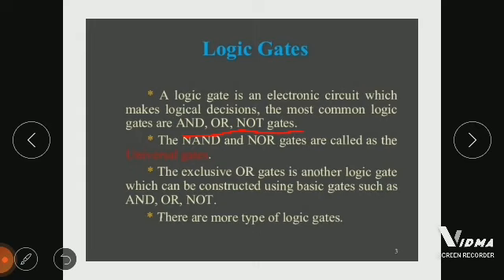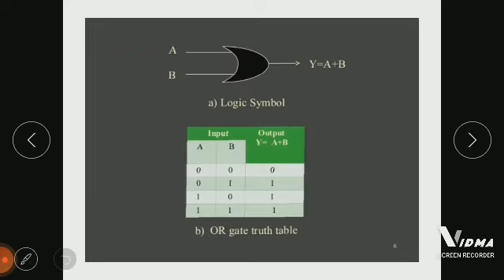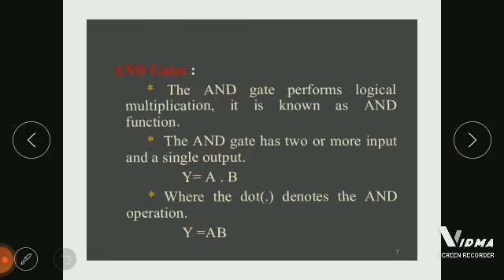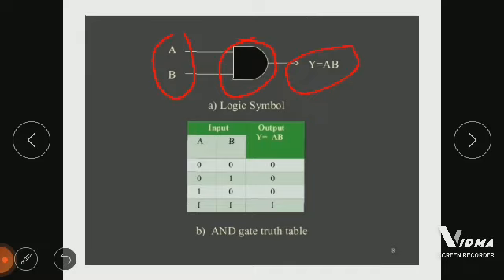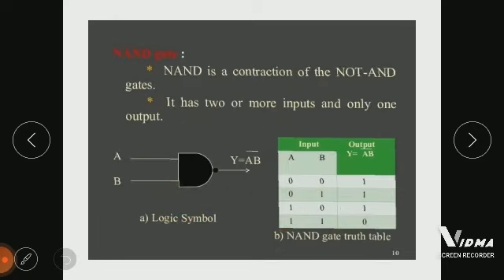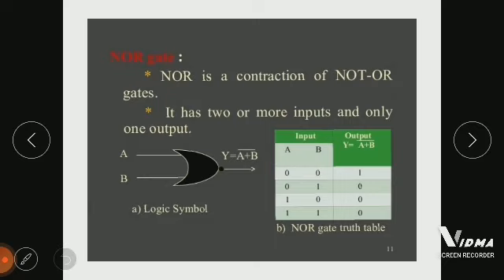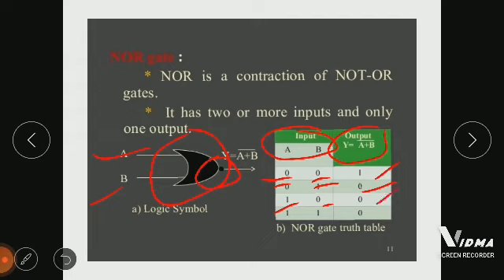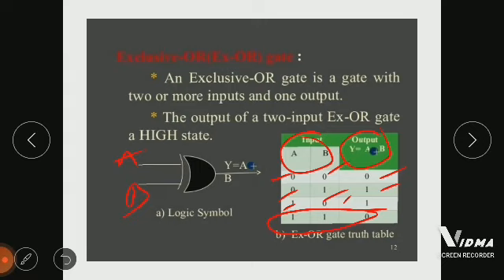DIGITAL LOGICS: by Rinku Dhiman : RPIIT ACADEMICS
BY MR. RINKU DHIMAN (ASSTT PROF. )RPIIT TECHNICAL AND MEDICAL CAMPUS, NEAR TOLL PLAZA, GT ROAD, NH-1, KARNAL-132001(HARYANA)